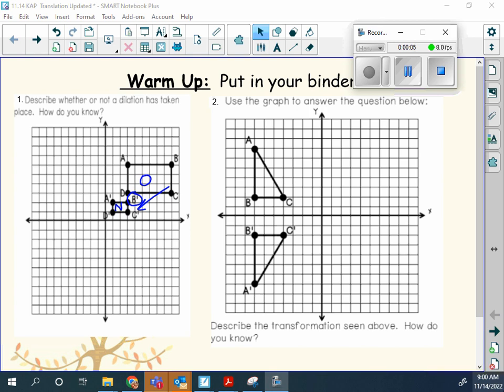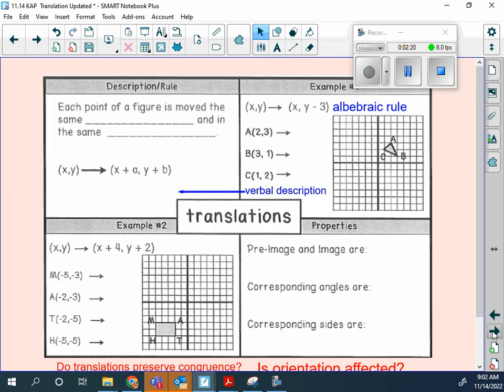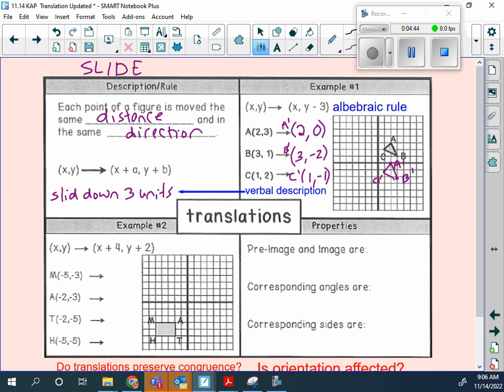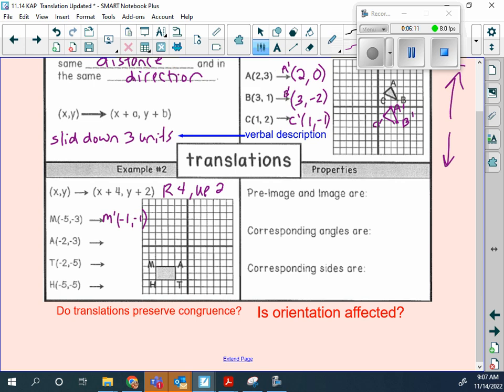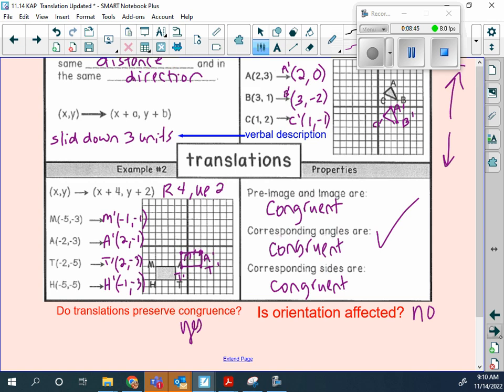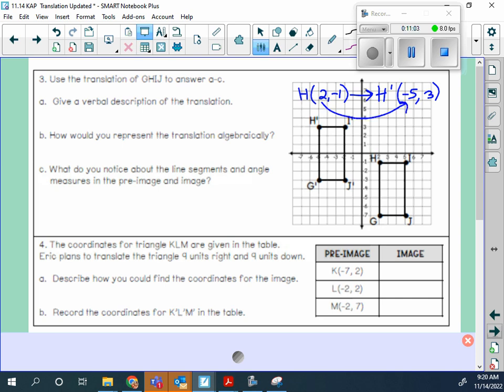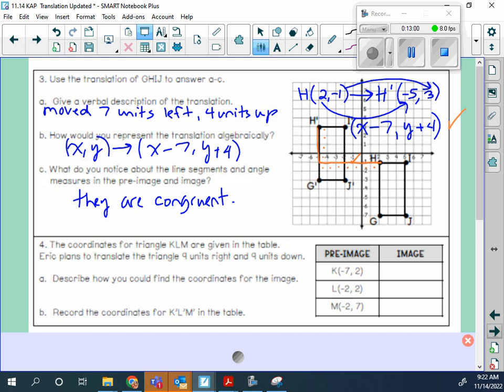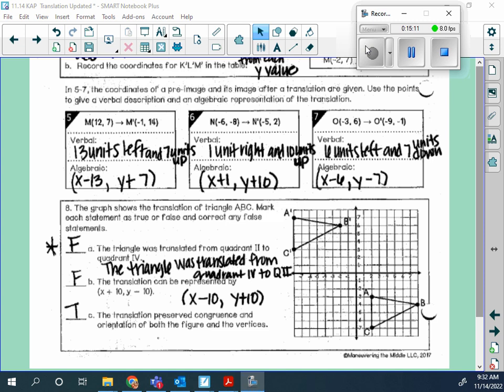11 14 KAP Translations video